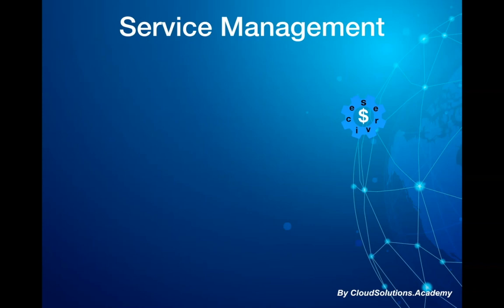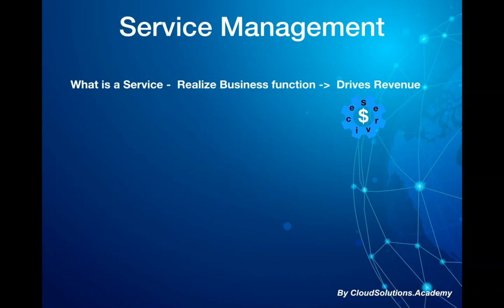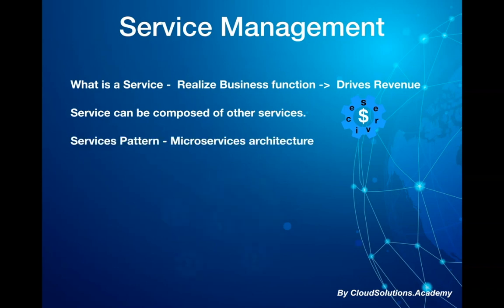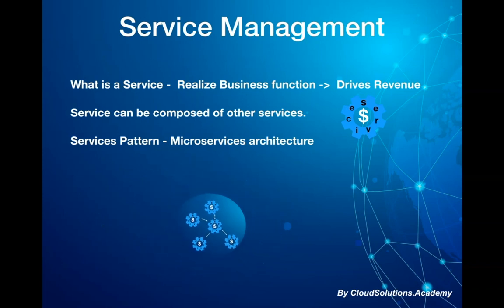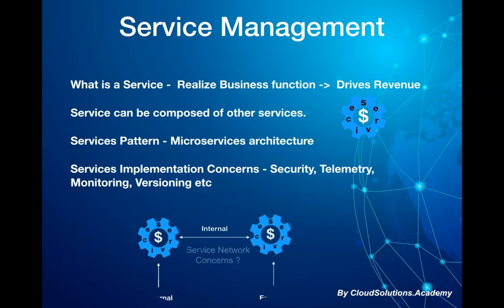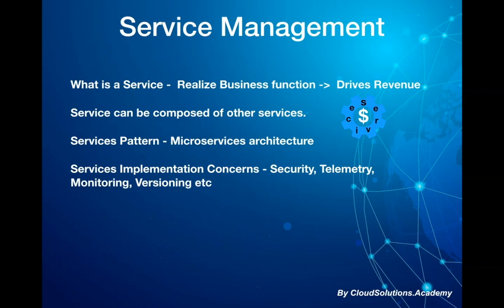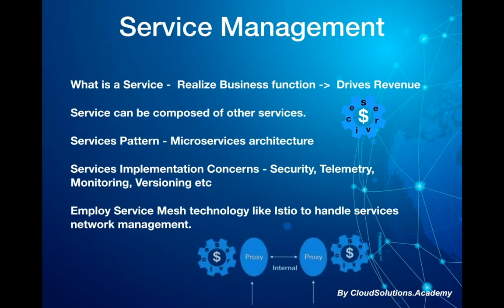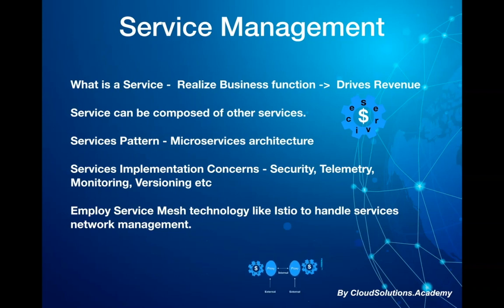What is Service Mesh and Istio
One of the architecture pattern for breaking down a large monolithic application is a collection of loosely coupled fine-grained services (microservices) and packaging them as independent deployable units using containers and exposing the functionality through APIs. All communications between the services happens through the APIs.

With the microservices architecture pattern implemented, there are various cross cutting concerns that needs to be implemented, such as secure communication between services, collecting telemetry data, logging and monitoring, api throttling, traffic management, version management etc. These various functions can be decoupled from the actual application by employing a technology called Service Mesh. Service Mesh basically adds a sidecar proxy to your containers which intercepts all the request and adds the required functionality in a unified way. Open source tool like Istio provides these capabilities uniformly across a network of services.